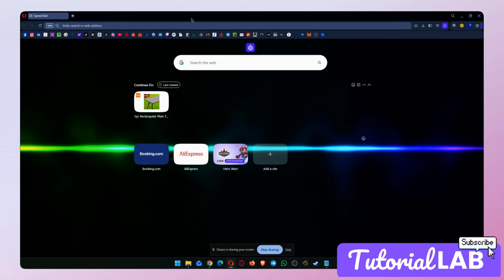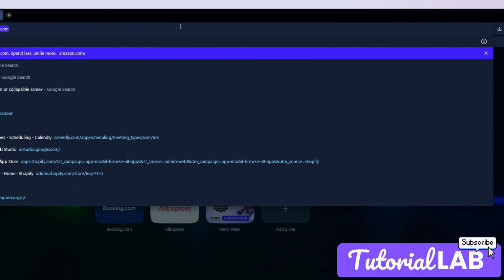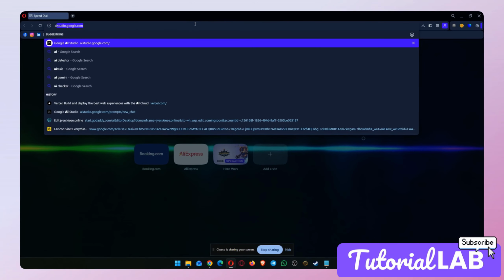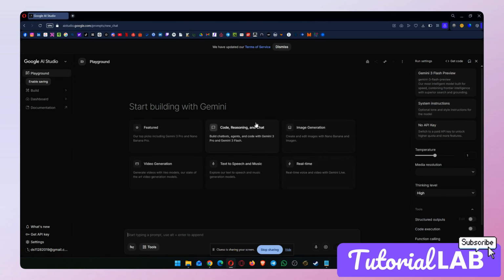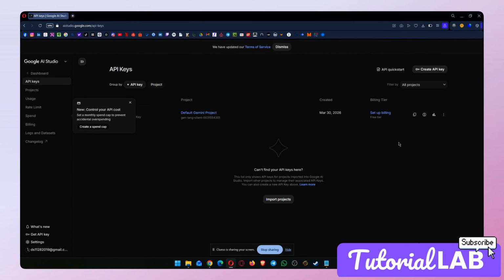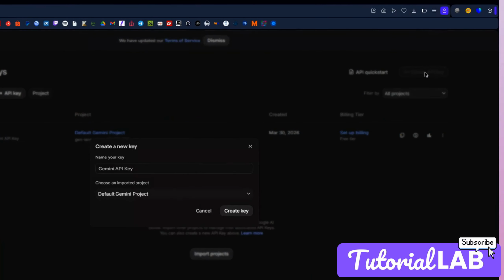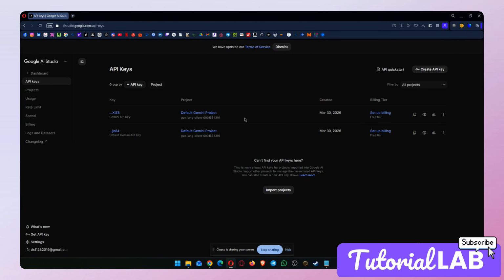How To Generate A Google Gemini Api Key (Step By Step)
How To Generate A Google Gemini Api Key

Hello everyone! In this video, I’ll show you exactly "How To Generate A Google Gemini Api Key" so you can start building apps and integrating AI features into your projects.

We’ll go step by step through "generate google gemini api key" and explain how to access the "google ai studio api" inside Google’s developer tools. You’ll learn how to sign in to Google AI Studio, create a new project or workspace, and generate your Gemini API key. We’ll also cover how to securely copy and store your API key, manage access settings, and use it in your applications for AI-powered features. Additionally, we’ll explain how to "get free gemini api key" options, including available free tiers and usage limits.

By the end of this tutorial, you’ll confidently know how to generate a Google Gemini API key, helping you connect to Gemini models, build AI integrations, and enhance your development workflow.